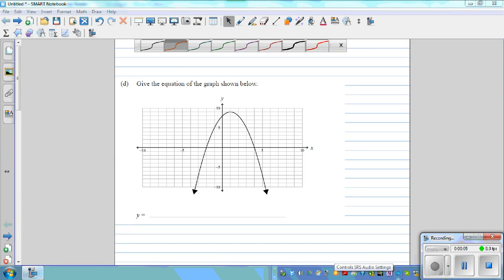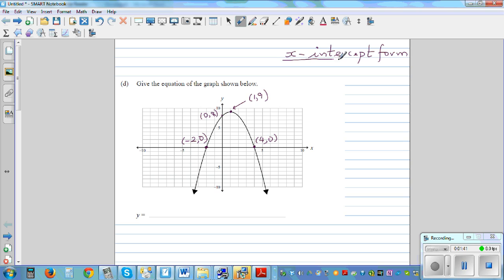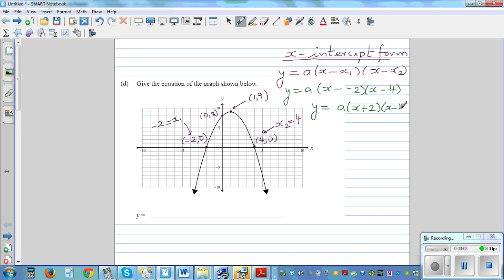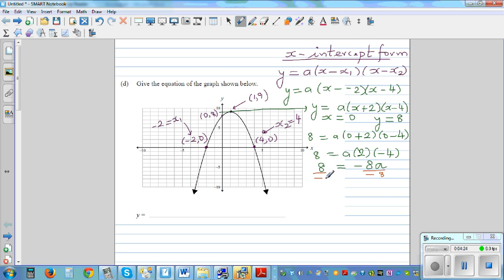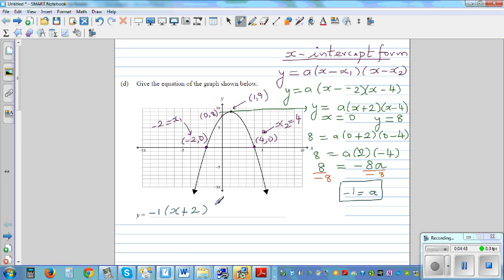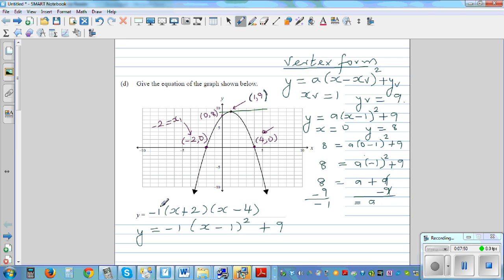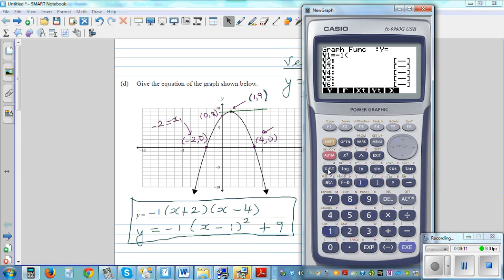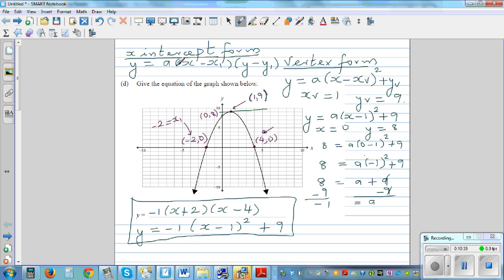Writing equation of parabola in two different forms x intercept and vertex form